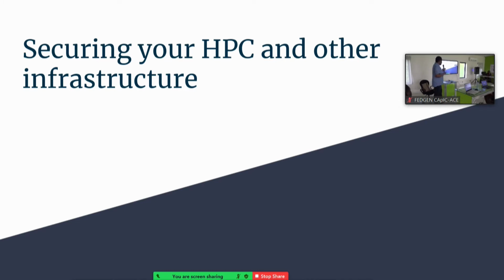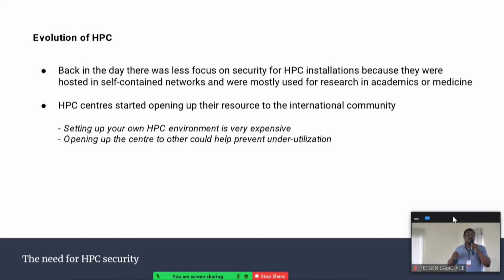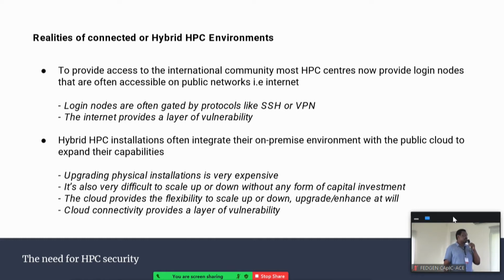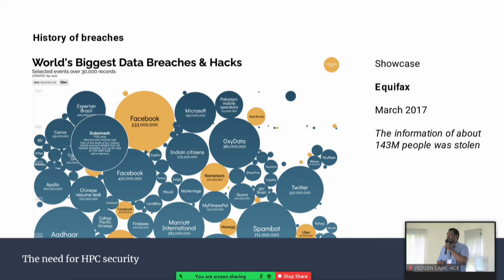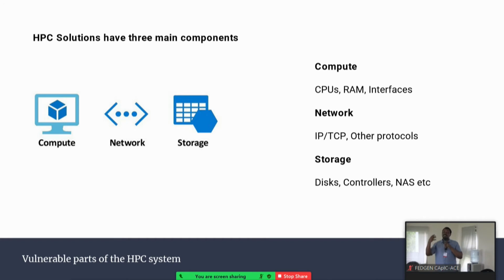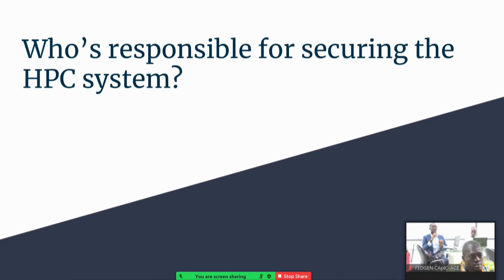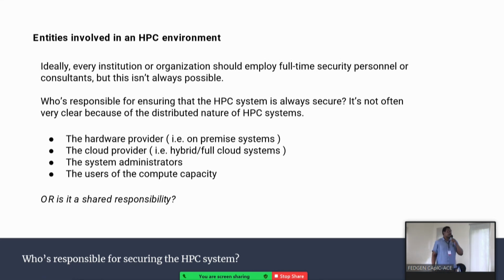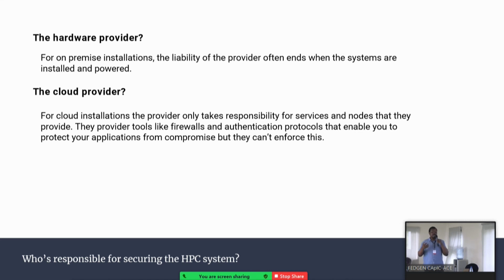CApIC-ACE FEDGEN: Securing HPC Infrastructure | Session 1